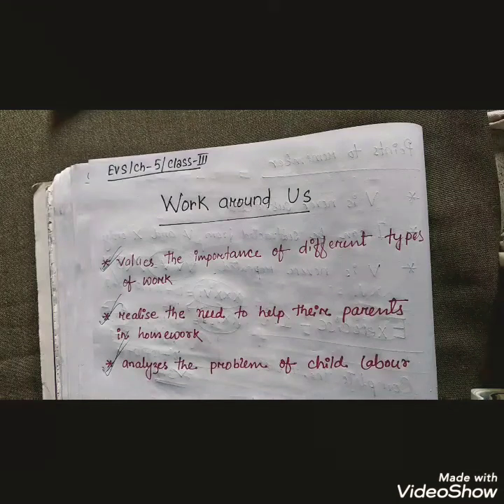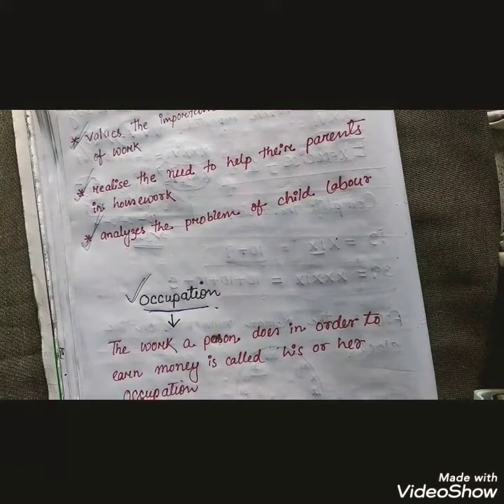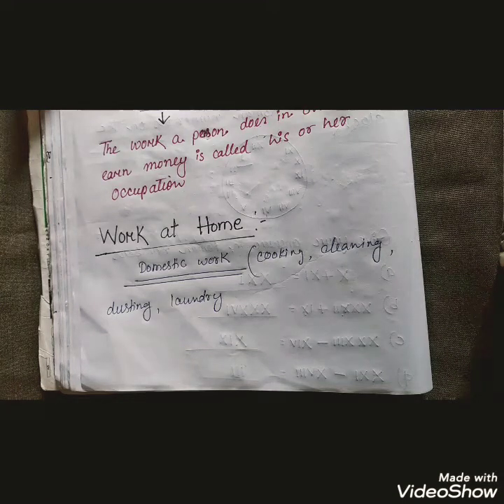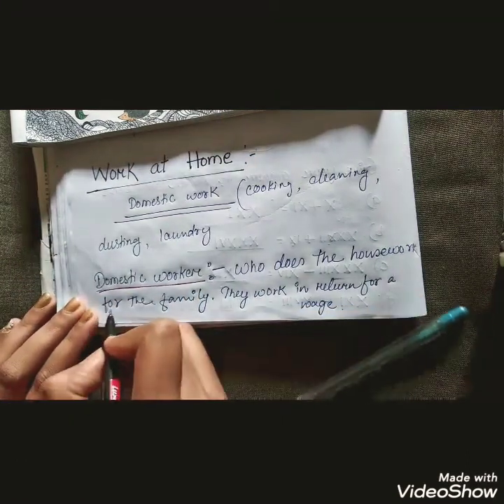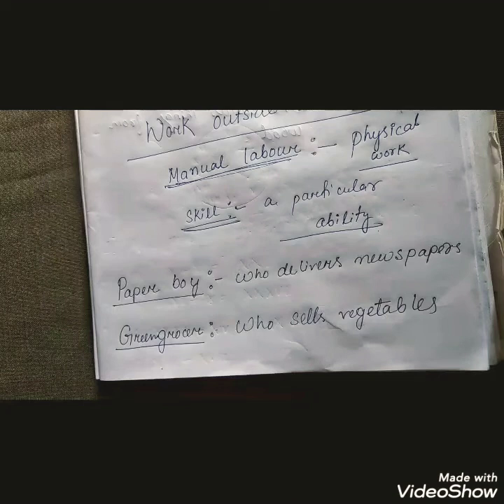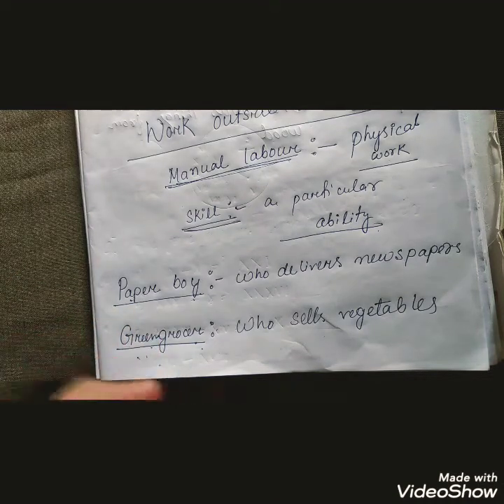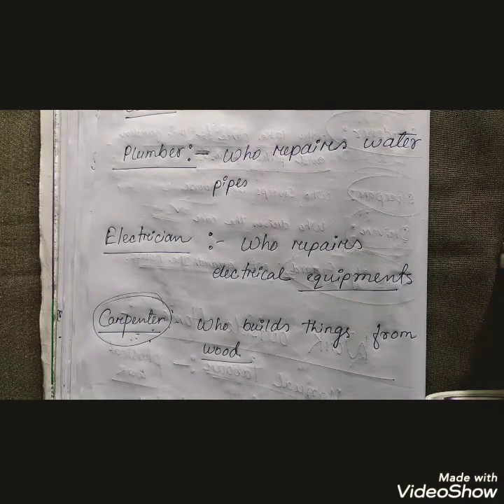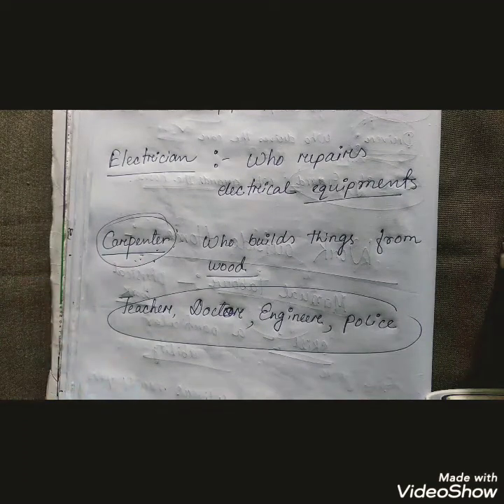class3#EVS#Ch-5#lecture1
EVS:Ch-5: Work around us